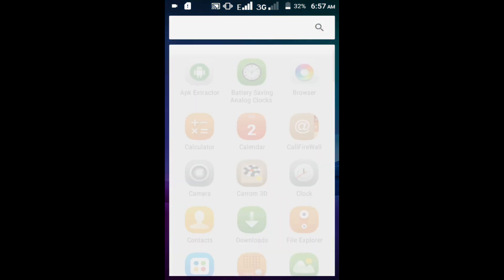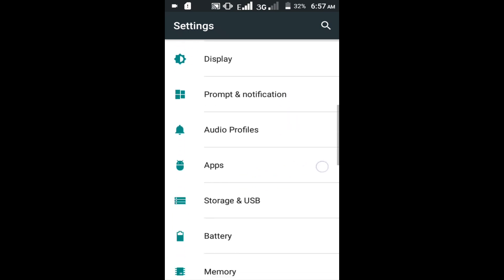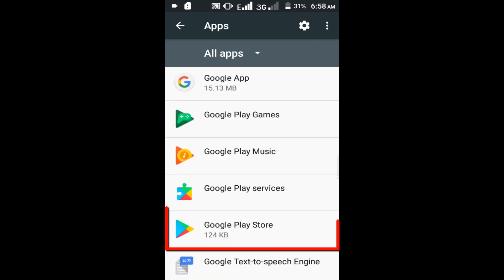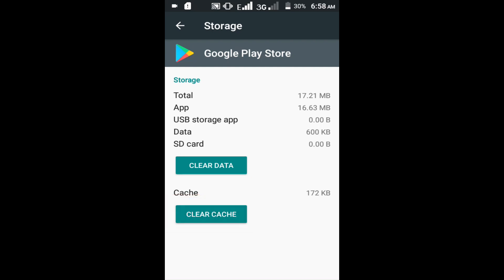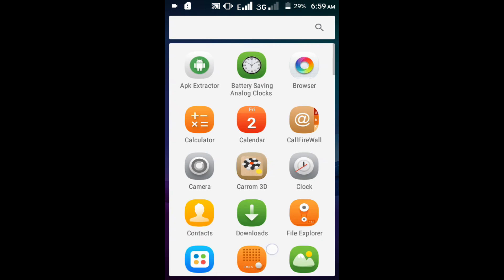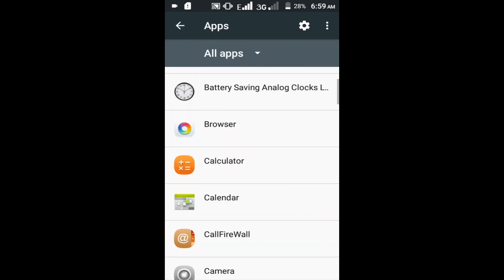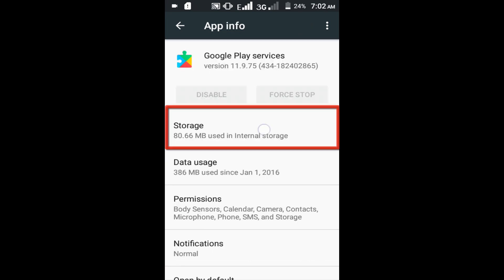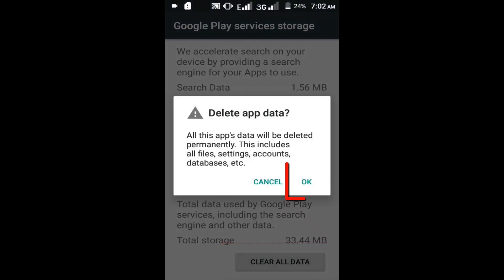how to fix unfortunately the process com.google.process.gapps has stopped (New Method)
how to fix unfortunately the process com.google.process.gapps has stopped (New Method), This video about how to how to fix unfortunately the process com.google.process.gapps has stopped, You can fix this problem with this video method.